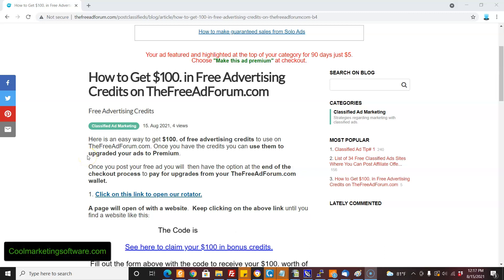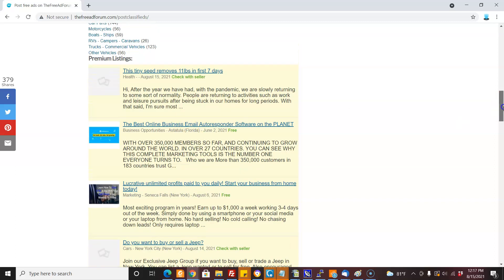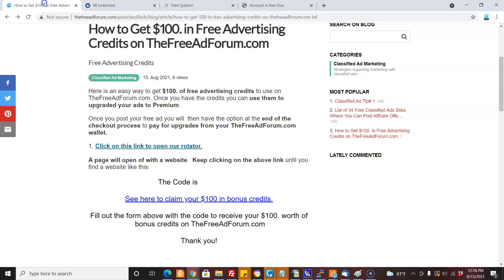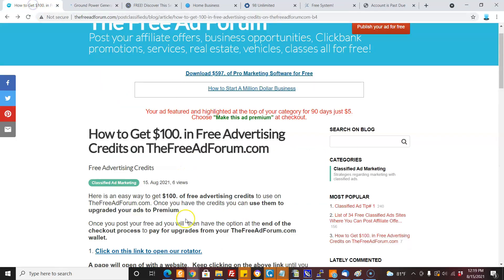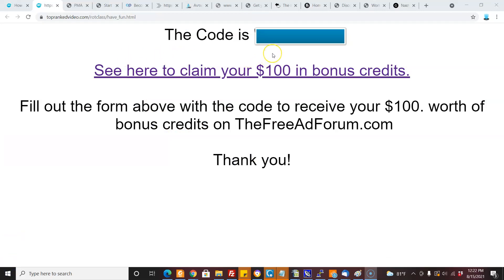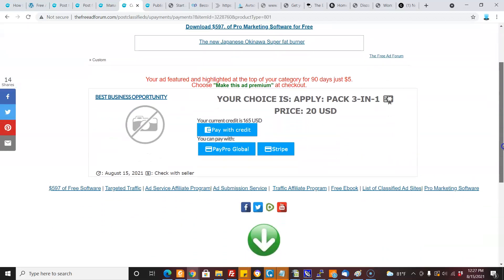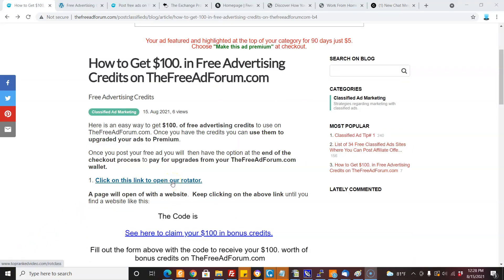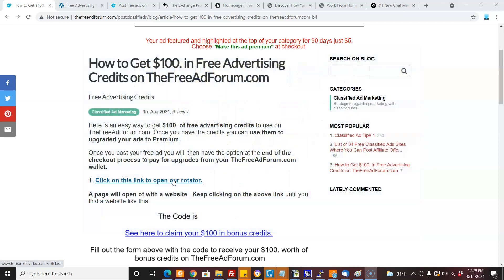How to Get $100. in Free Advertising Credits on TheFreeAdForum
freeadvertising See here to learn how to get $100. in Free Advertising Credits on TheFreeAdForum.com